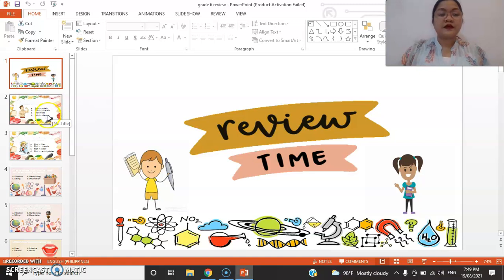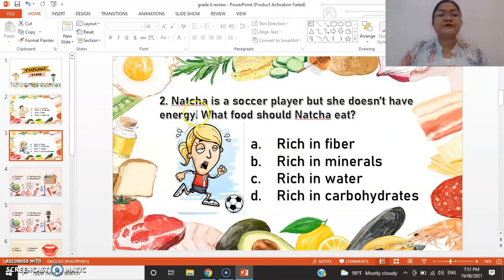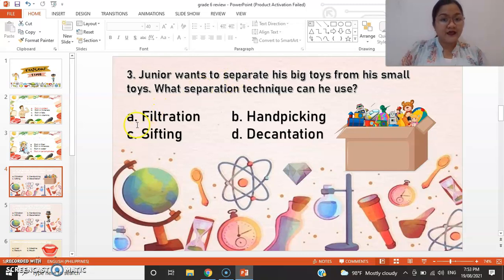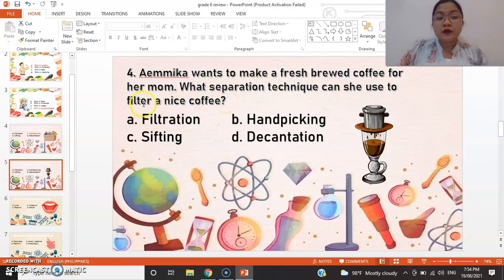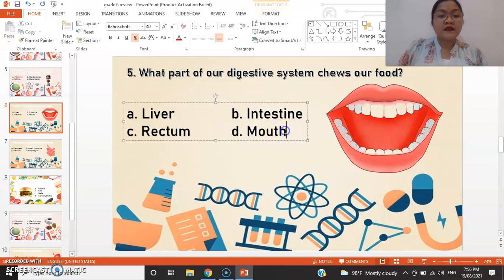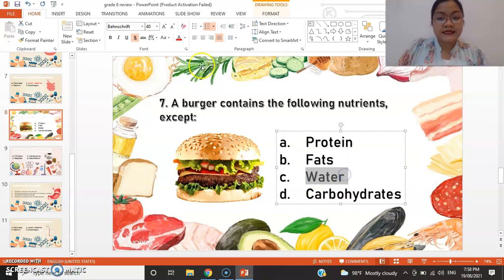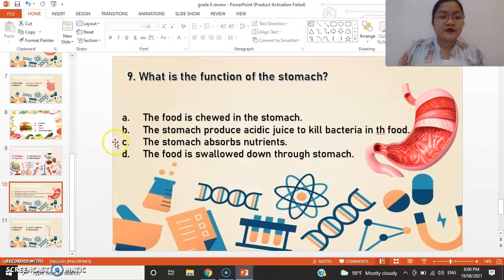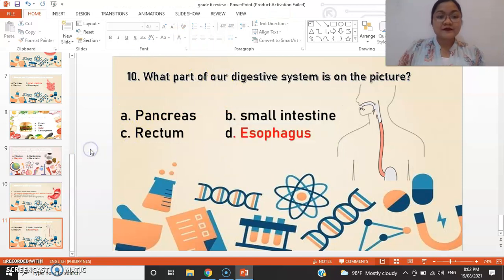Online Class #6 "Lesson Review" Prathom 6 Science (Sukhanaree School)